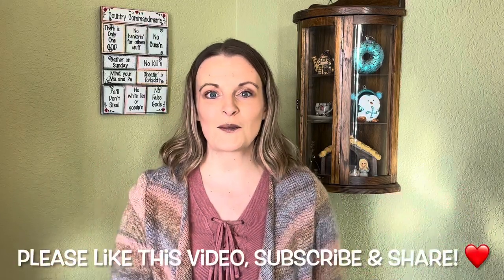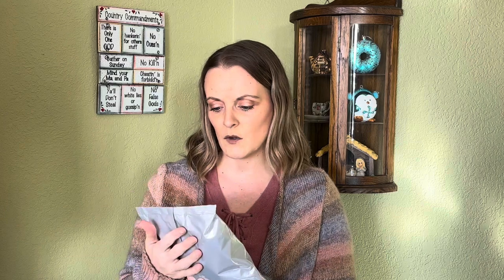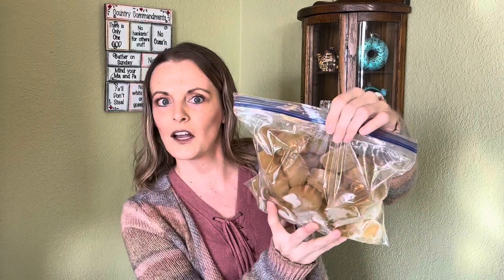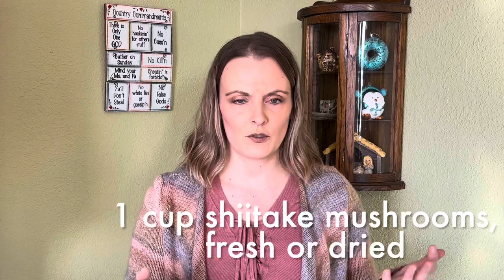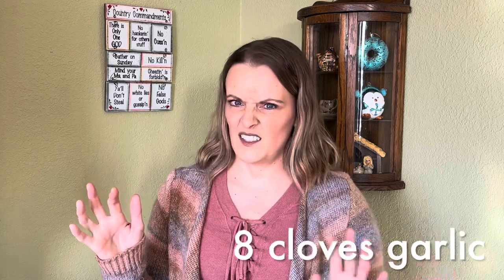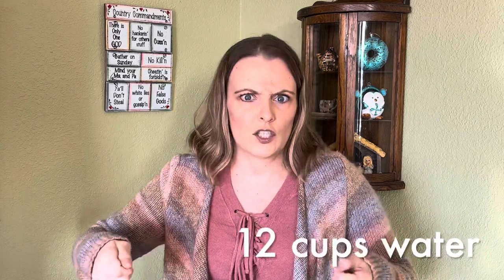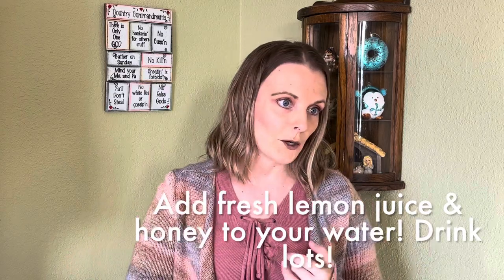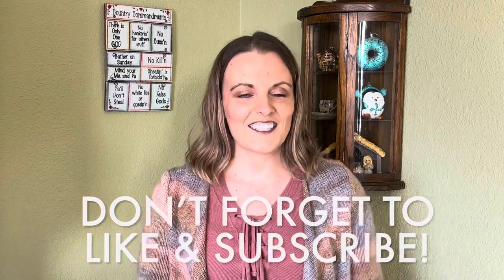Tips & recipes for better health this winter!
In this video, I give my top 5 tips to staying healthy during cold/flu season and beyond! I show you how to easily make at home your own elderberry syrup and veggie broth. Adding in one or more of my tips DAILY will make a positive difference in you and your family's health! Come on the journey with me!

The Amazon link to the citrus juicer I use and love: